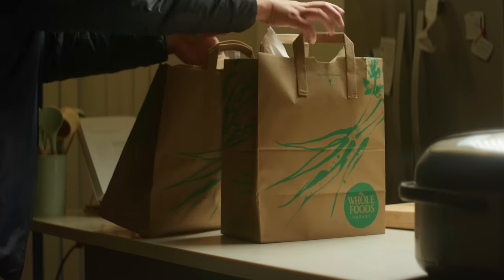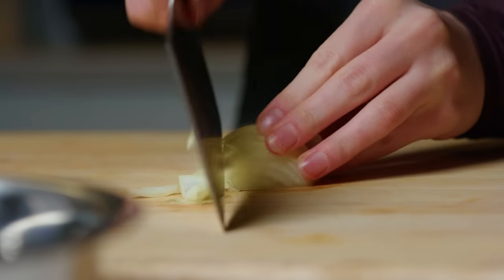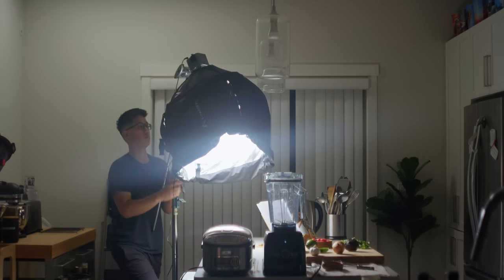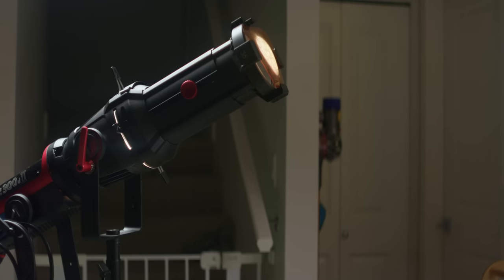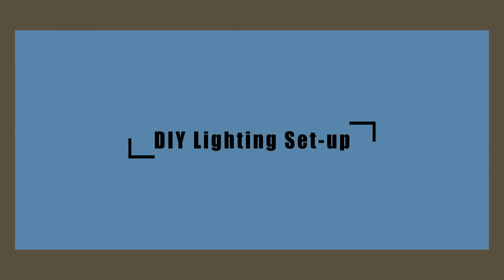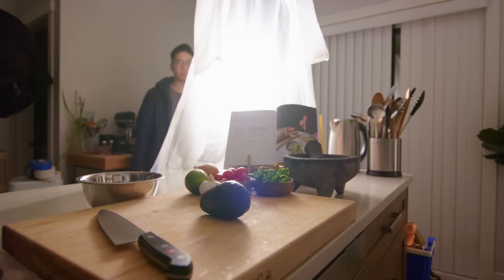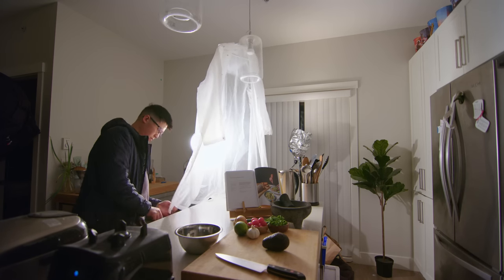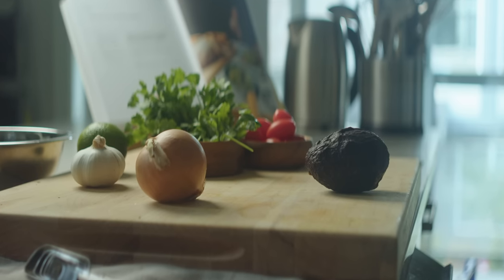How To Make Cinematic Lighting From Your Kitchen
Today we take normal everyday groceries and try to get better at lighting by coming up with an easy practice sequence.

Pro Light Set-up
Amaran 60D S LED Light
Aputure 300D Mark II LED Light
Aputure Spotlight Mount
Aputure Lantern Softbox
My Mirrorless camera
My Cinema Camera
My Tripod

DIY Lighting Set-up
Clamp Lights
Light bulbs
Translucent Rain Jacket
Coat Hanger
Aluminum Foil
Incandescent Light Dimmer

MUSIC
Intro: High Drama - Matt Large
Background:  Fresh From the Yard - Thompsen Town Flower